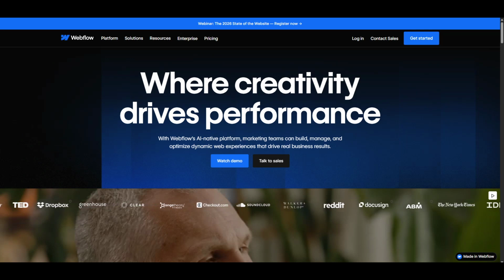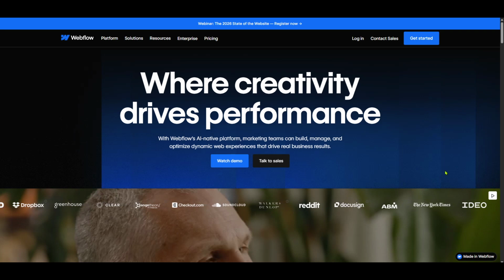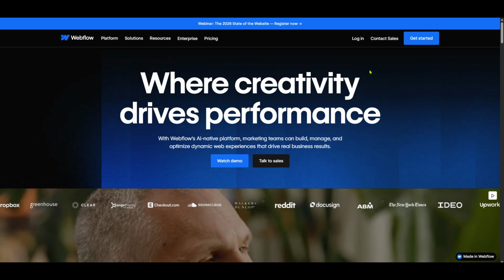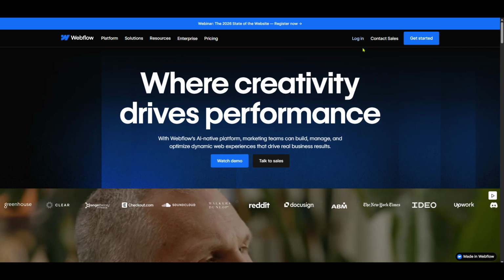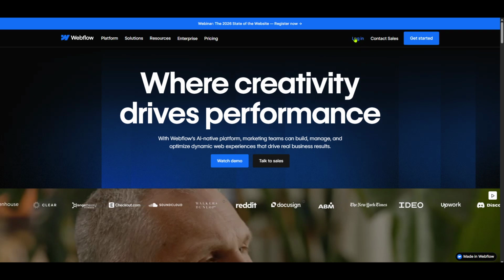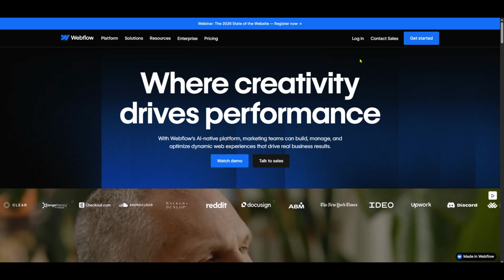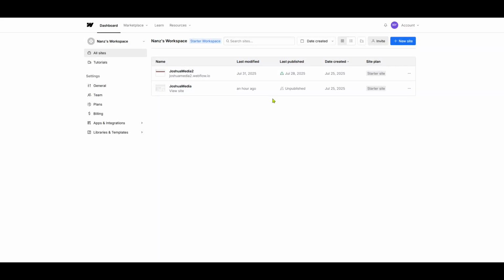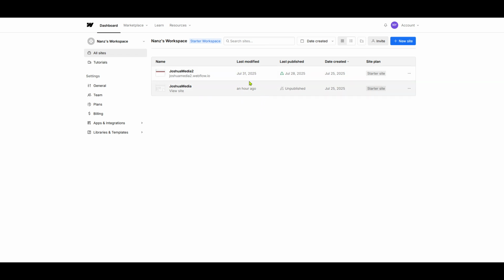How To Monetize Your Webflow Projects [2025 Guide]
In today's video we are covering: how to make money webflow, how to make money with webflow, how to connect webflow forms, how to make money with webflow affiliate program, how to use webflow, how to webflow, webflow how to, how to learn webflow, how to build a site in webflow, how to get web design clients in 2025, how to accept payments on your website, how long to learn webflow, how to sell your web design services, how to get freelance webflow clients for free, how to start a web design agency in 2025, webflow guide, webflow tutorial 2025